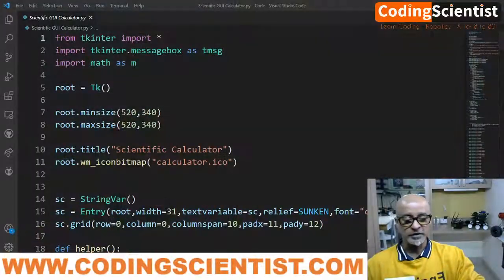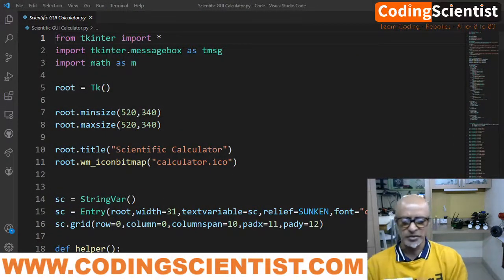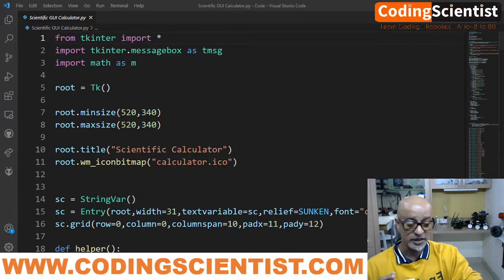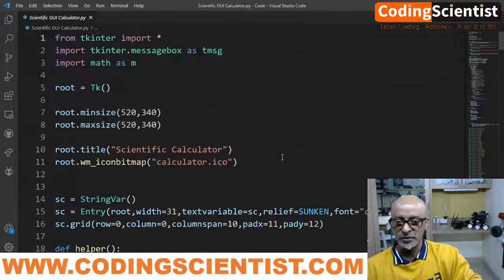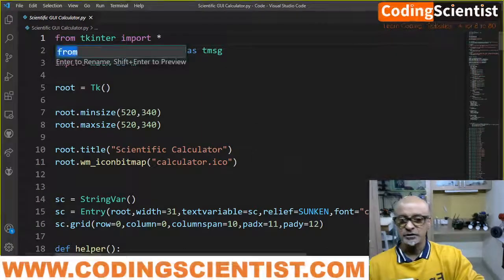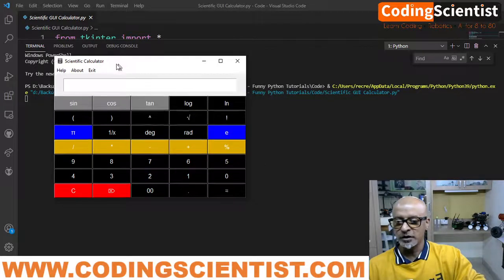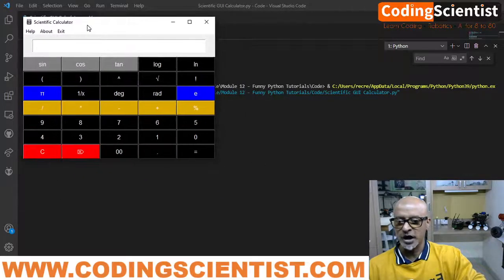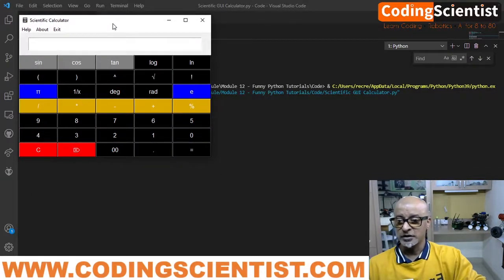Lesson 29 Funny Python Scientific GUI Calculator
The Scientific GUI Calculator In Python is a simple project developed using Python. This is a simple GUI-based project which is very easy to understand and use. Also, this project makes a convenient way for the user to gain an idea of how to perform numerical calculations.
The project contains the numbers, operators, and signs like on a normal calculator. So, the user can enter any number or can just click on the numbers they want in the calculations. Hence, the user can use a simple calculator from this application.
Talking about the features of this system, this python application is designed to calculate entered numbers to any operations and it is also capable of handling all types of exceptions. Also, the design of this system is pretty simple so that the user won’t get any difficulties while working on it.